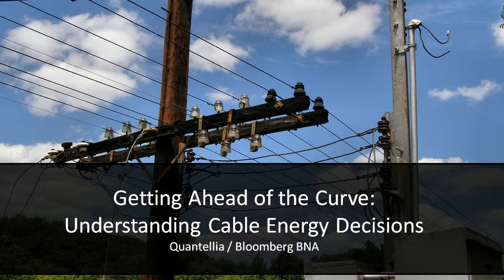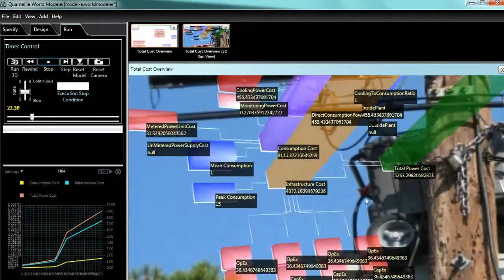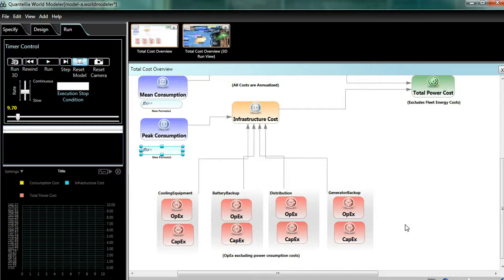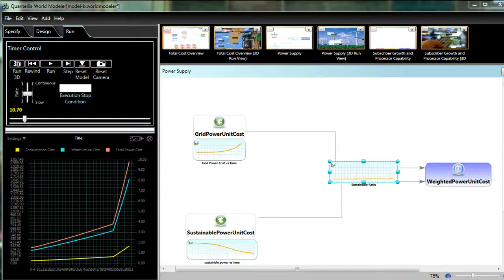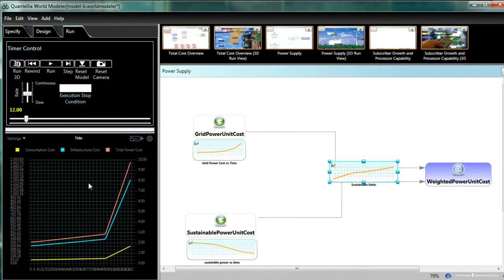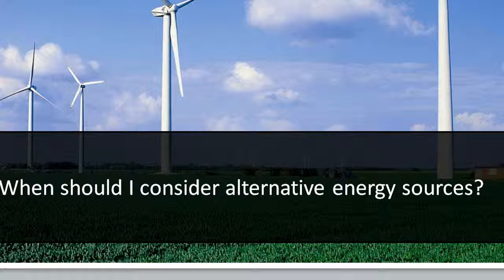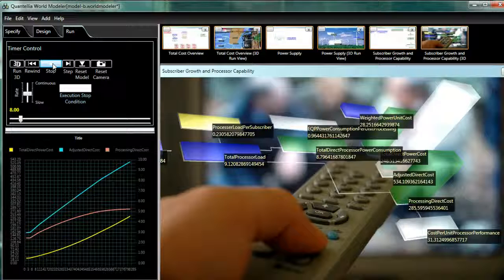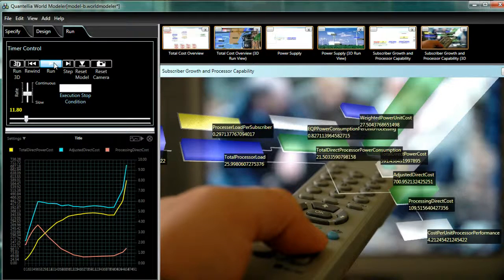Getting Ahead of the Curve: Understanding Cable Energy Decisions.